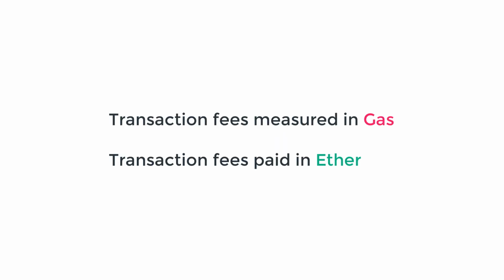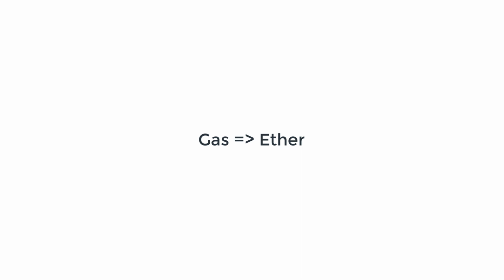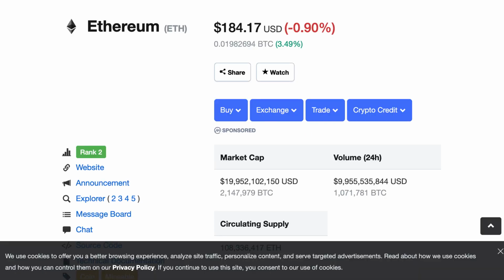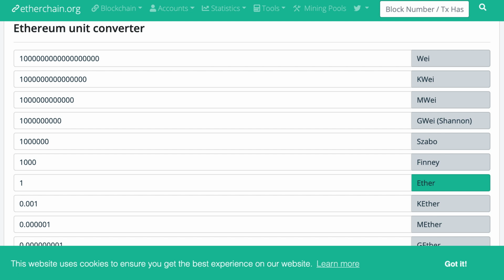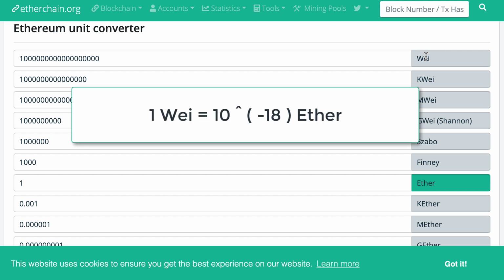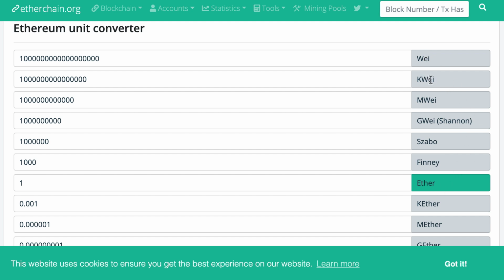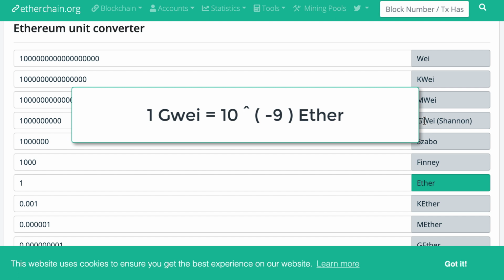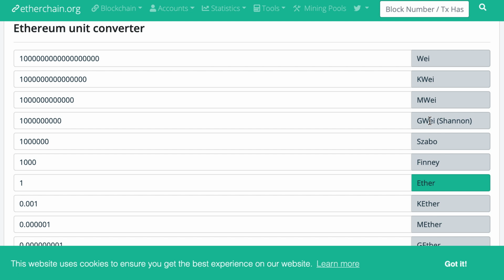Ethereum Gas: Ether Units (Wei, Gwei....)